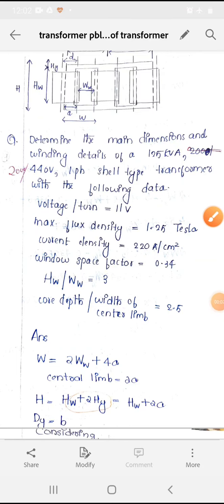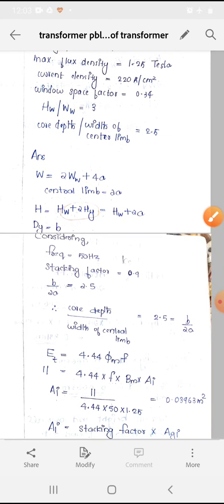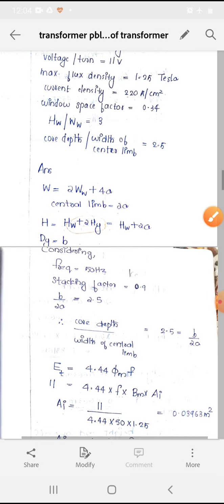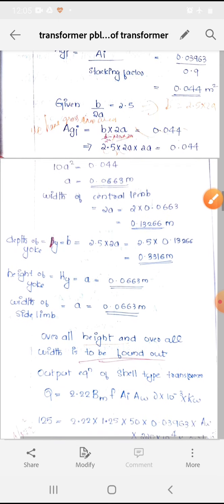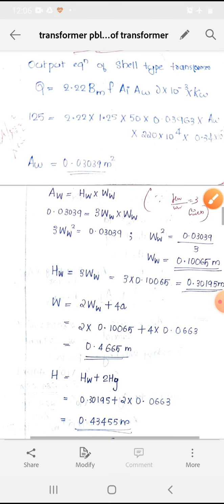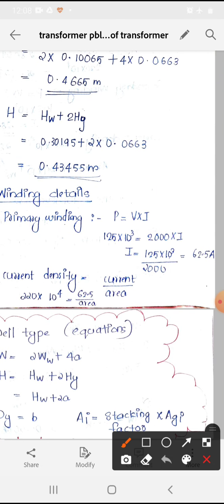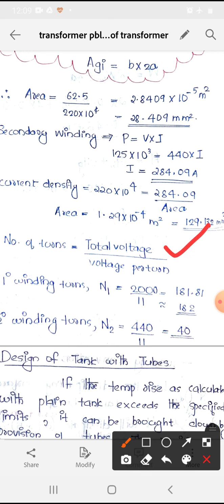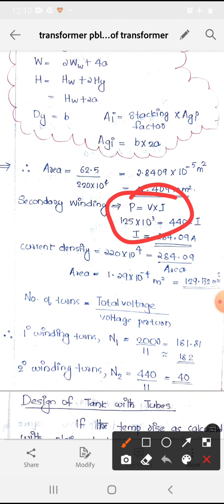S7 EMD KTU SYLLABUS-Problems on Transformer, Winding Details